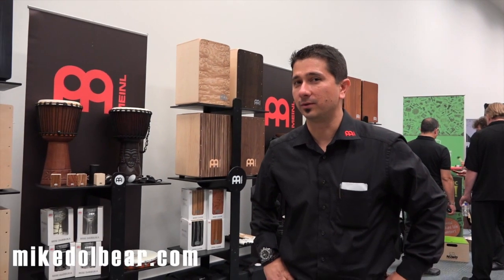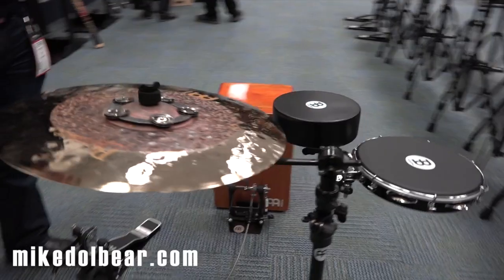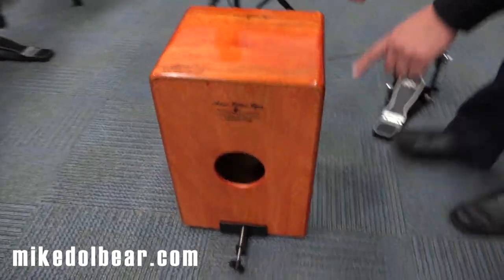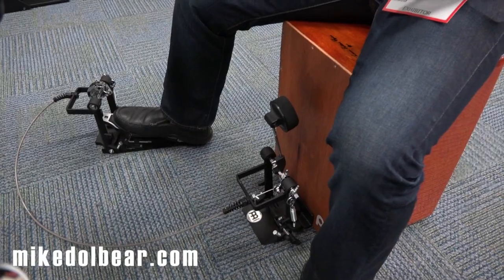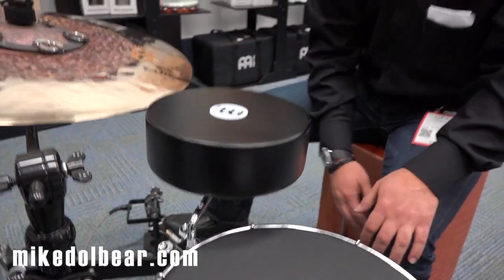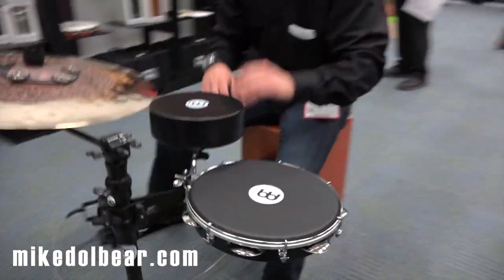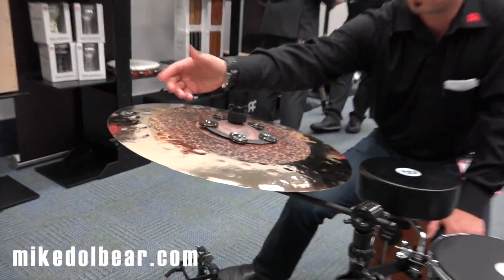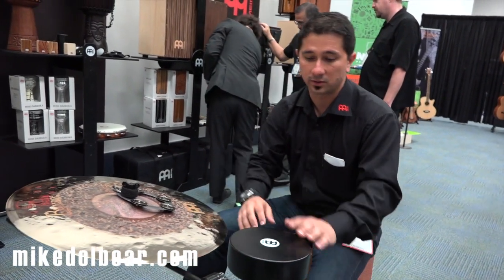NAMM15 Meinl Peruvian Cajon & Percussion Setup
Great new setup ideas from Meinl Percussion.